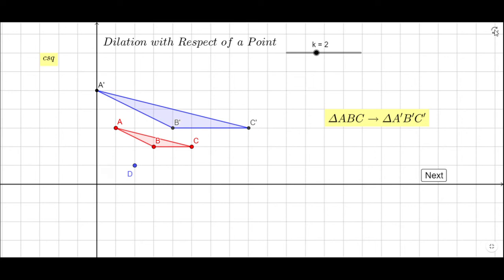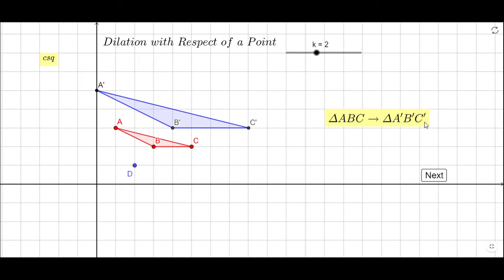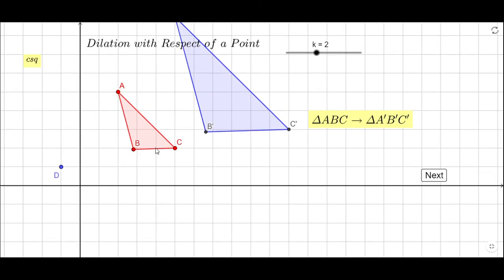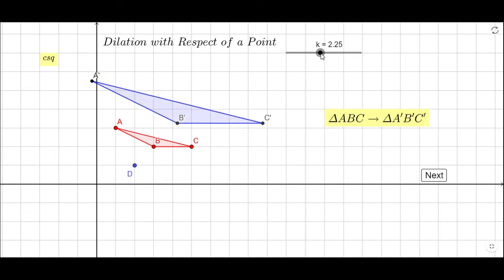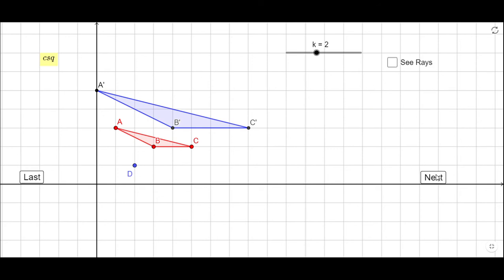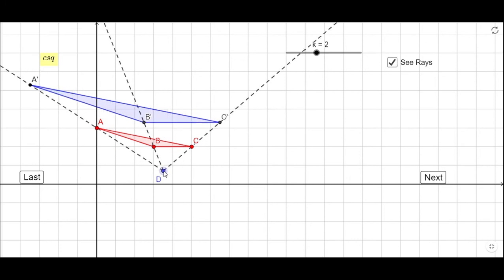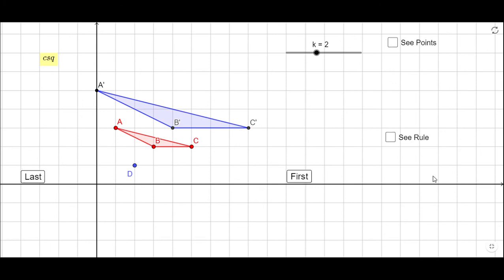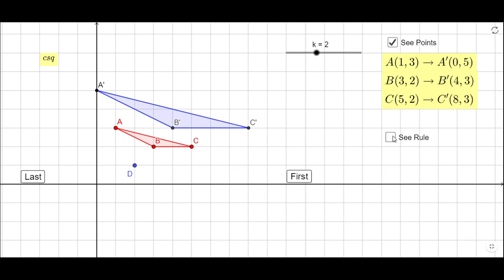Dilation with Respect of a Point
This clip covers dilation with respect of origin.
You can watch a discovery activity by clicking
The app I used can be accessed by clicking